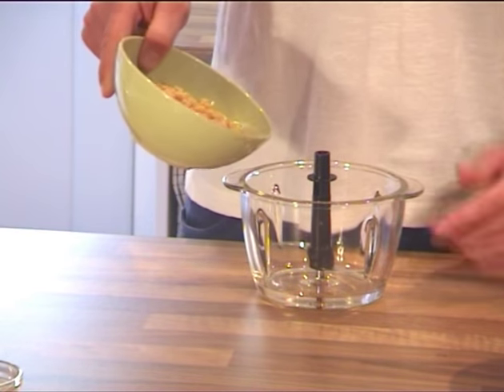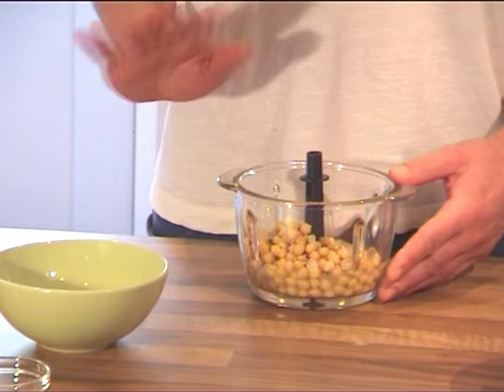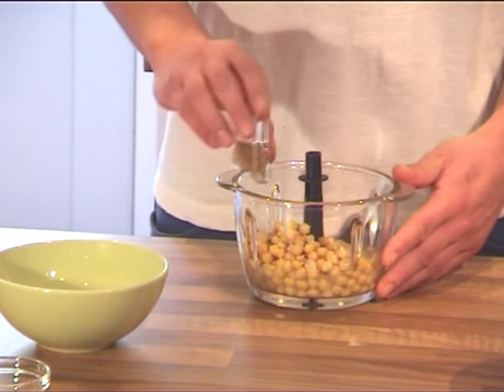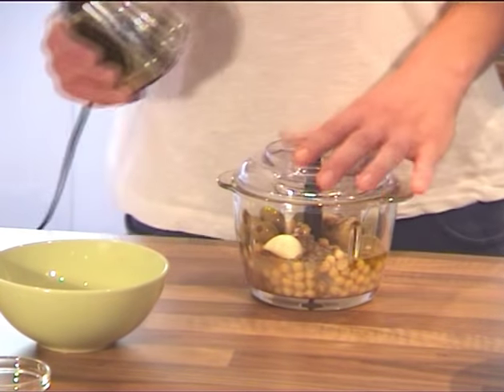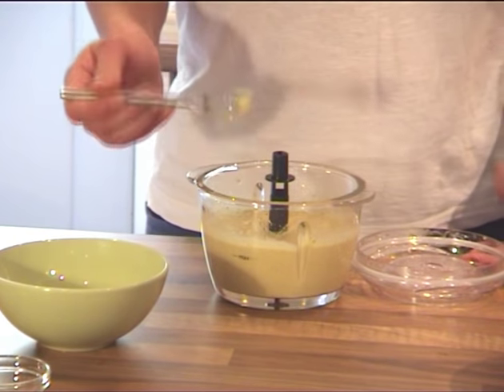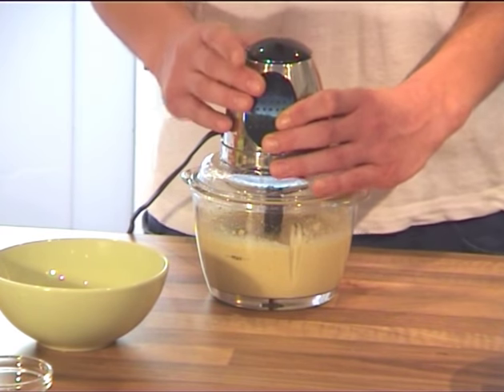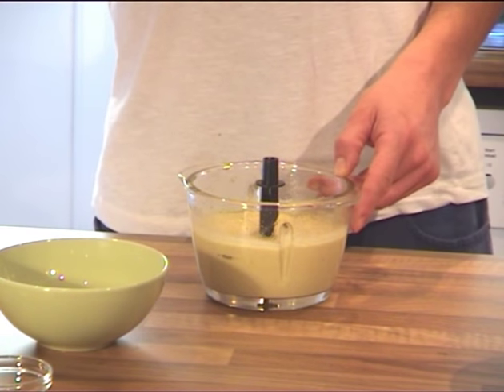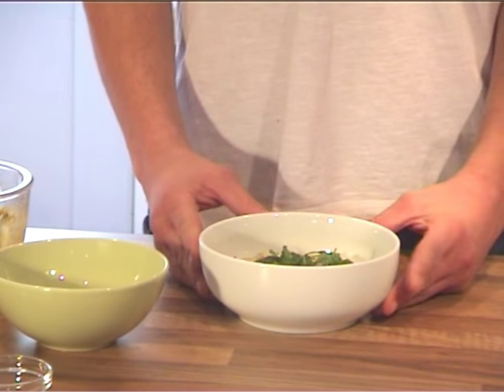Hummus by The Good Greek!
Here I show you how to make this Mediterranean staple, Hummus!

↓ Click SHOW MORE to see ingredients ↓

🥕 INGREDIENTS:

- 1 tin of chickpeas or garbanzo beans
- 2 tablespoons of tahini
- 1-2 cloves of garlic
- juice of 1-2 lemons
- 1-2 teaspoons of ground cumin
- 1 cup of green olives, pitted
- 1 cup of olive oil
- 1 handful of fresh (or 1 tablespoon of dried) parsley

👉 🇺🇸 QUICK SHOPPING FOR INGREDIENTS (US):

unhulled organic tahini
fresh organic lemons
simple lemon juicer
organic ground cumin
green olives (great for snacking too)
organic garlic
Himalayan salt
organic Cambodian Kampot pepper
dried organic parsley
extra virgin organic Greek olive oil

👉 🇬🇧 QUICK SHOPPING FOR INGREDIENTS (UK):

organic chickpeas
light tahini
organic unwaxed lemons
simple lemon juicer
ground cumin
pitted green olives
fresh organic garlic
pink Himalayan salt
organic black Cambodian Kampot pepper
fresh parsley
dried parsley
extra virgin Greek olive oil